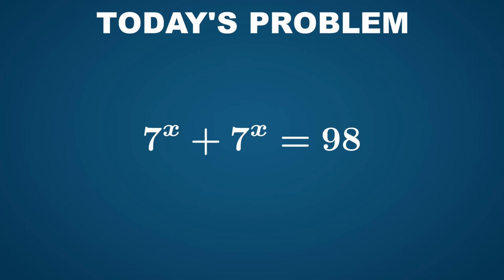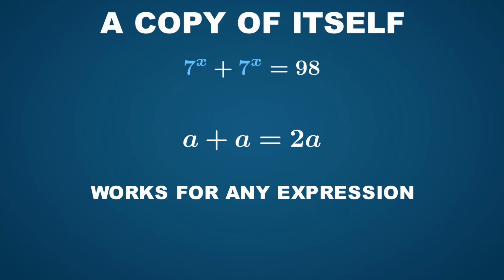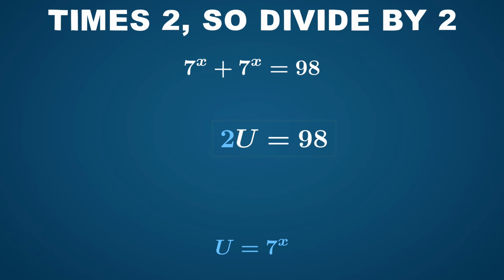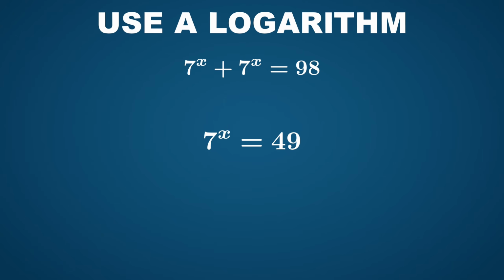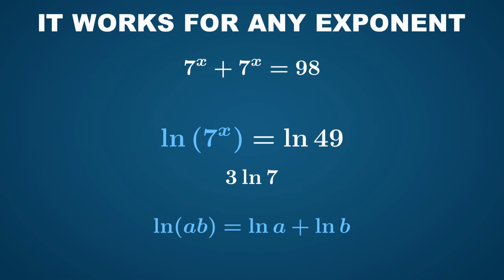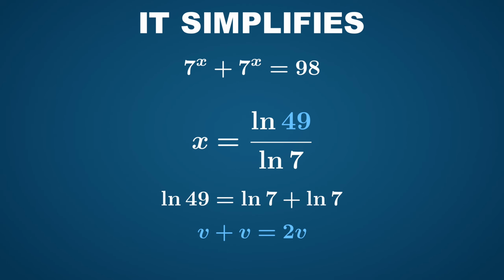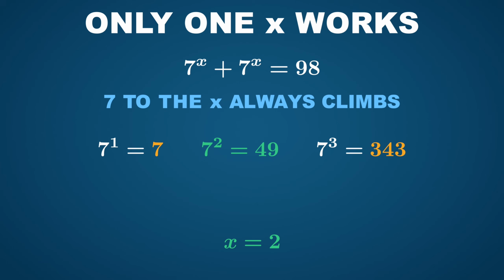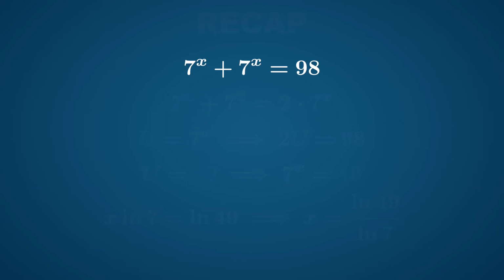A Tricky Algebra Equation to Solve for x | Mathematics Olympiad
Math olympiad problems like this one look tricky, but this math olympiad exponential challenge has a clean and elegant solution. In this math olympiad tutorial we solve the equation 7^x + 7^x = 98 step by step, using a simple substitution and logarithms to bring the exponent down.

We start by noticing the left side is one expression added to a perfect copy of itself, so 7^x + 7^x becomes 2 times 7^x. Letting U stand for 7^x turns the problem into 2U = 98, giving U = 49. Returning to the original unknown, we get 7^x = 49, and taking the natural logarithm reveals x = 2. We finish by verifying the answer in the original equation, since 49 + 49 = 98.

If you love algebra, exponents, and olympiad style math problems, this walkthrough is made for you. Watch how each step stays balanced, why the logarithm power rule works, and how the logs cancel to leave a beautifully short answer.